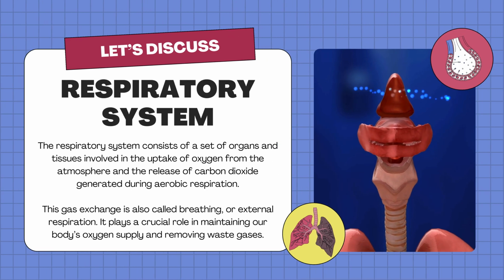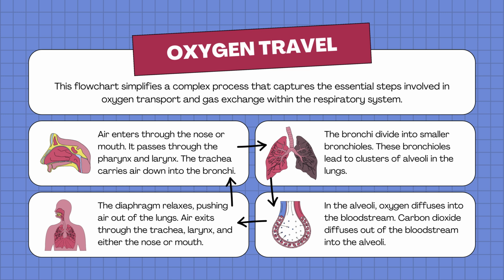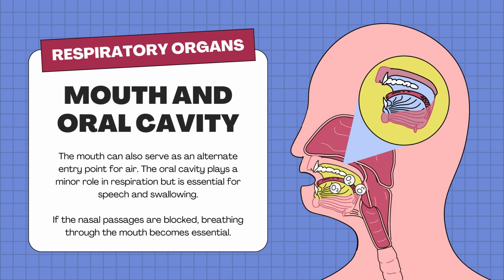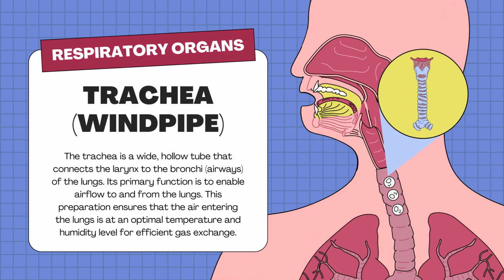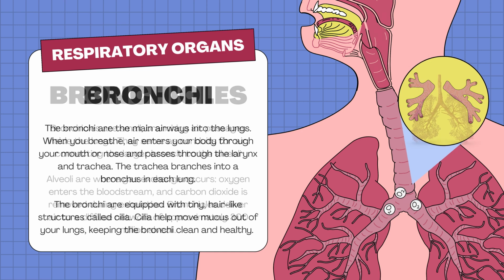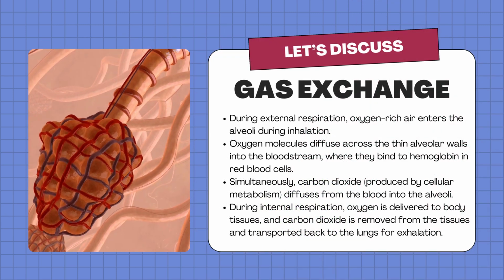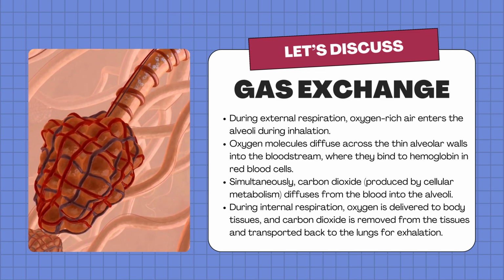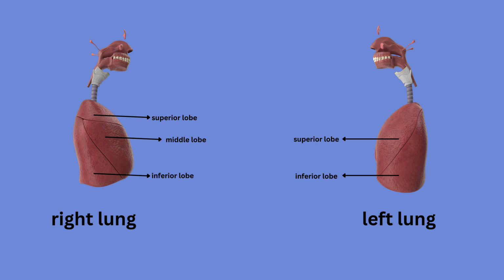Understanding the Respiratory System: Anatomy from Nose to Lungs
In this video, we take a detailed look at the anatomy of the respiratory system, from the moment air enters through your nose all the way down to your lungs. Learn about the key structures, such as the nasal passages, trachea, bronchi, and alveoli, and discover how each part plays a vital role in the process of breathing and gas exchange. Whether you're studying human anatomy or simply curious about how our bodies work, this video will help you understand how the respiratory system keeps us alive and functioning every day.